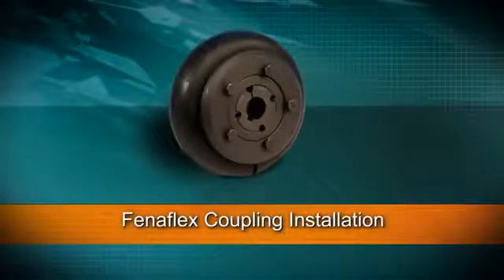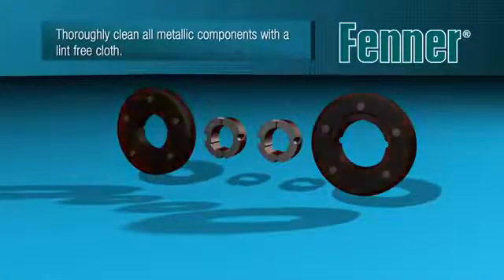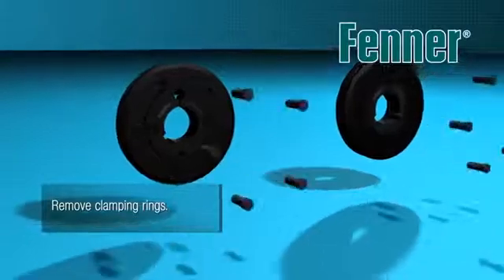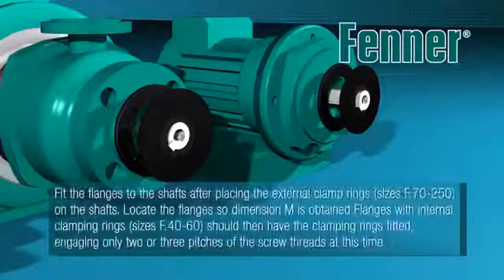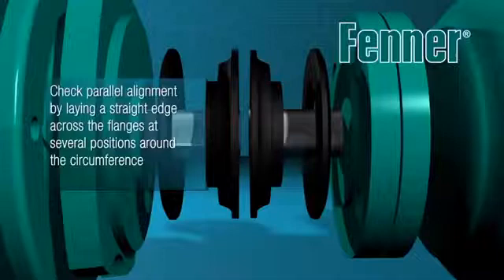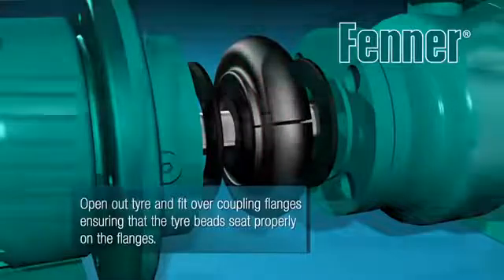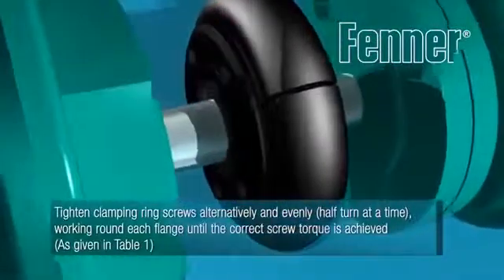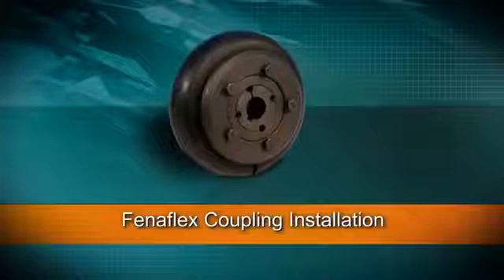Flexible coupling - Fenner Fenaflex (Tyre coupling)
Fenner Fenaflex installation, typical tyre coupling